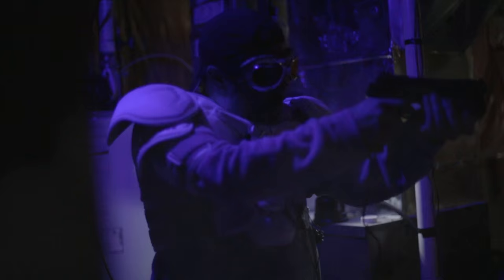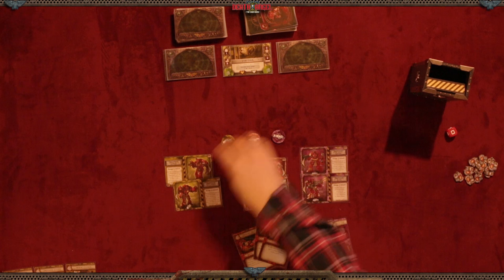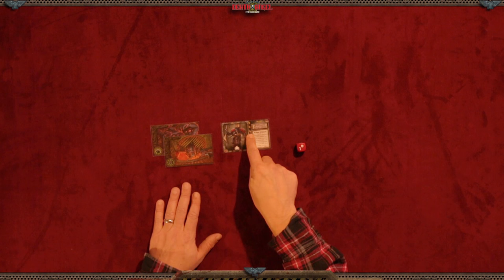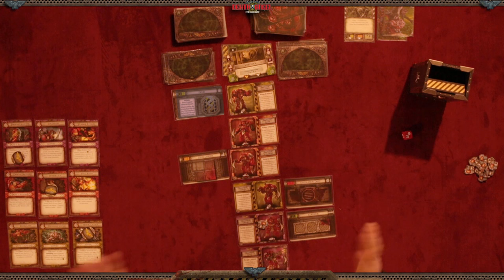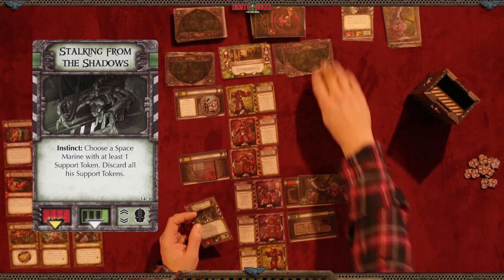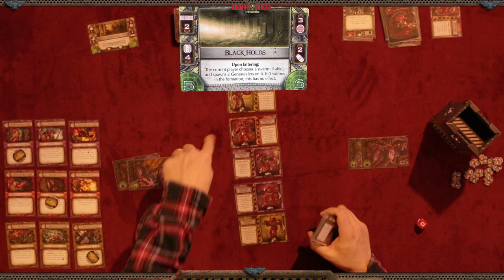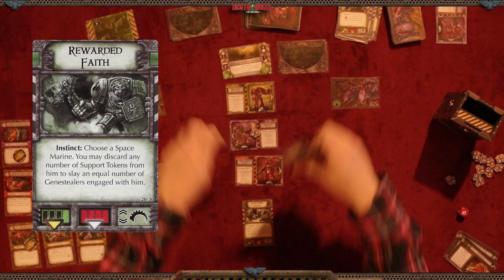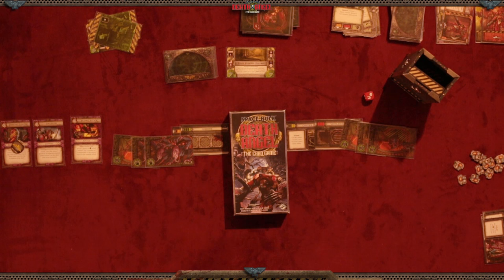Space Hulk Death Angel tutorial and solo playthough (DG)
Space Hulk Death Angel. Been having fun playing this solo so I thought I'd share.

UPDATE: So thanks to user Facecheck I got a couple of things wrong. So I created a quick video correcting some rules I misunderstood in this video.